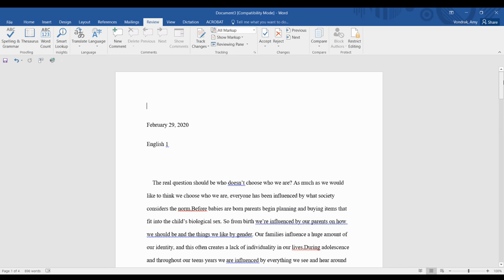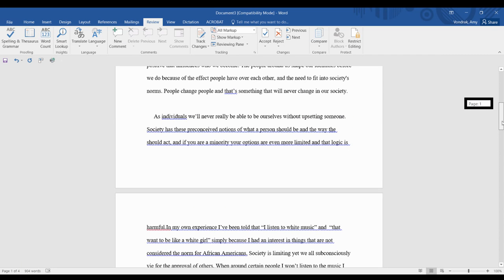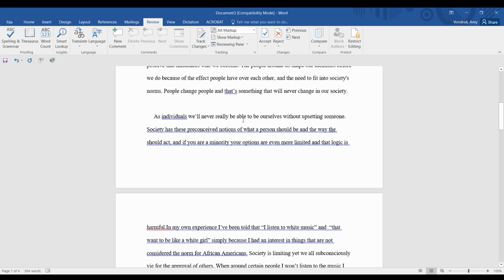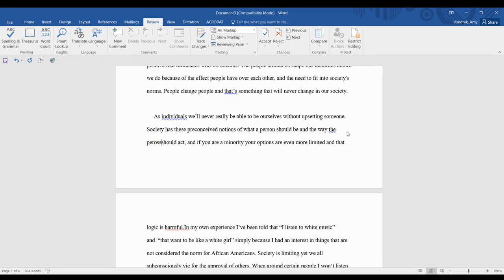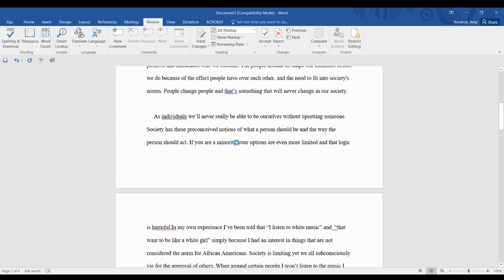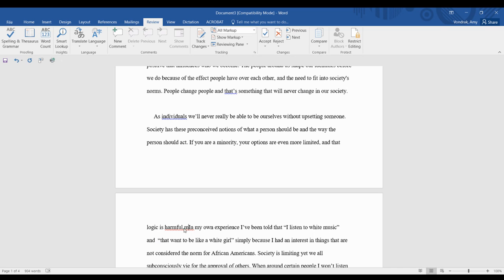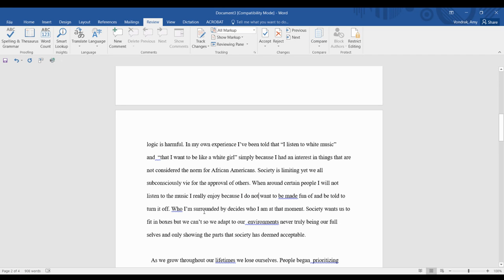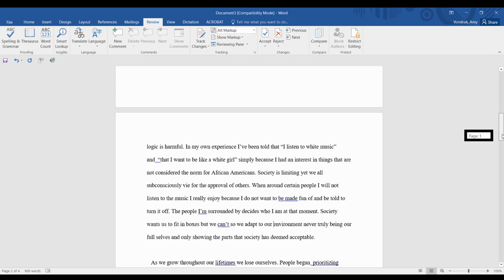Revision is not Proofreading